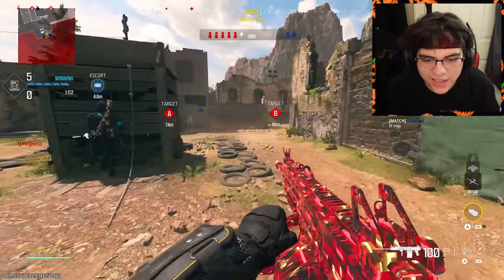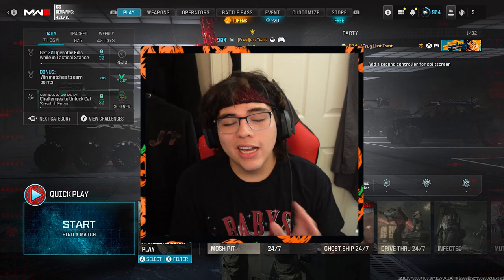I am the LMG MOVEMENT GOD in MODERN WARFARE 3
You Can RUN and SHOOT in MODERN WARFARE 3?!?!(Call of Duty: Modern Warfare 3 GAMEPLAY)

TOASTERS! Today Im back on Modern Warfare 3 with some commentary and gameplay! I hope yall enjoy this one as much as i did making it!

I appreciate all the feedback you guys leave me so plz comment letting me know what you'd like for me to do/add to these videos!!